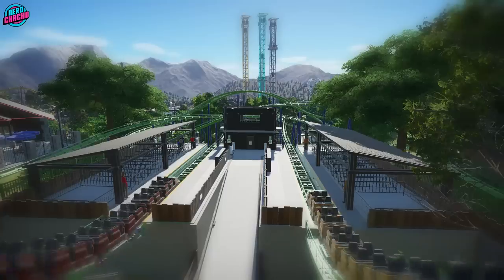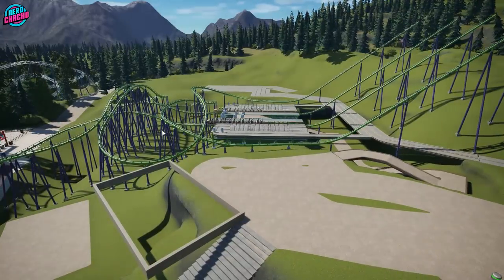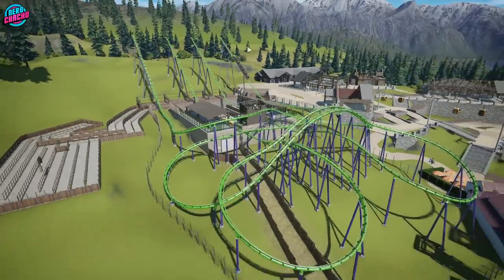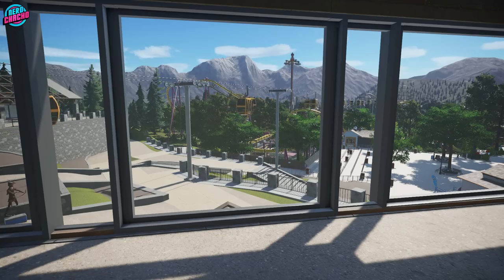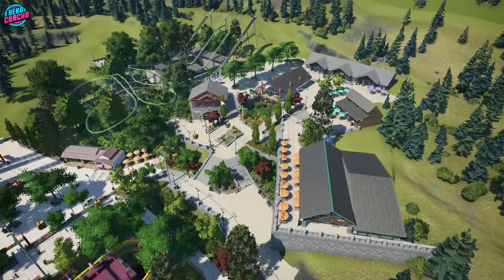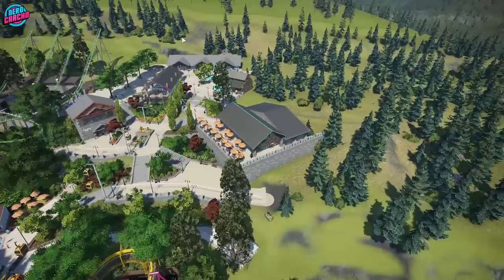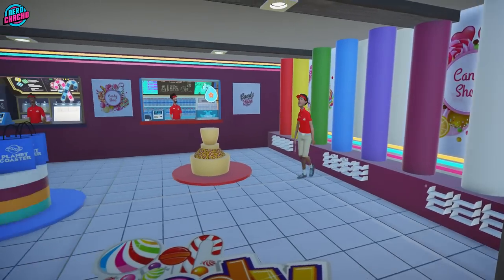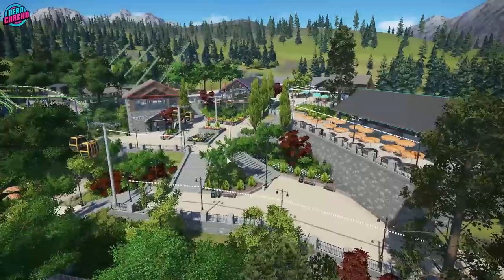DUELING BOOMERANG - Realistic Planet Coaster Series - #12 - Wilderview Mews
Well, you love your realistic Planet Coaster parks, so let's do another one. Yes, SERIES 7!!! SEVEN! Welcome to Wilderview Mews. A lovely park inspired by Busch Gardens Williamsburg, Dollywood, Hersheypark, Drayton Manor and Alton Towers. Set in the UK and using the starter map Untamed Wilderness 2

This week, we are heading over to Windsor to steal the Legoland Windsor 2024 coaster layout for our Schwarzkopf boomerang from the 90s. Rona does weird things to your inspiration - I promise it all makes sense...

00:00 - intro
00:22 - Even With Rona, Your Boy Delivers
06:17 - Getting Carried Away.
16:24 - Ripley's Aquarium Called.. You Ripped Them Off...
28:55 - LEFT POV
30:06 - RIGHT POV